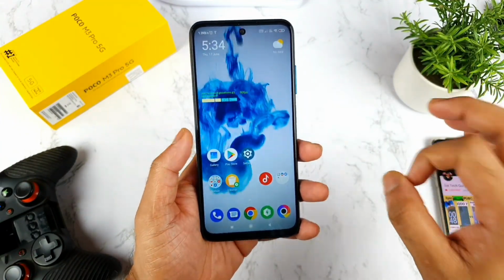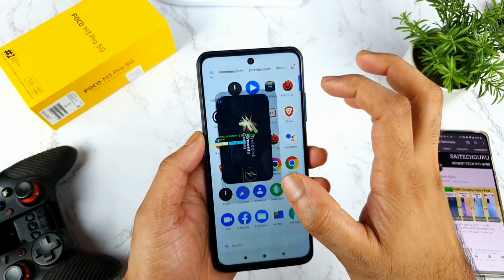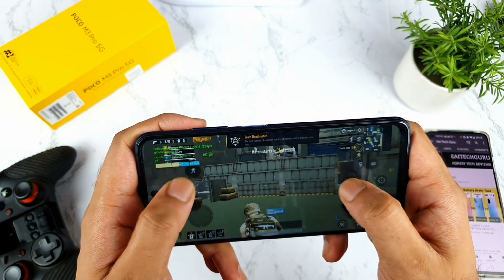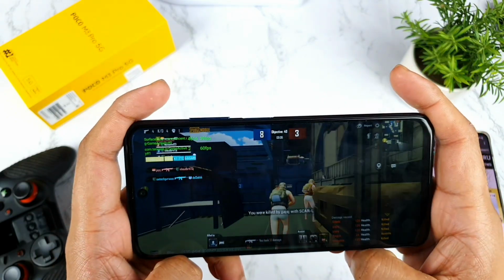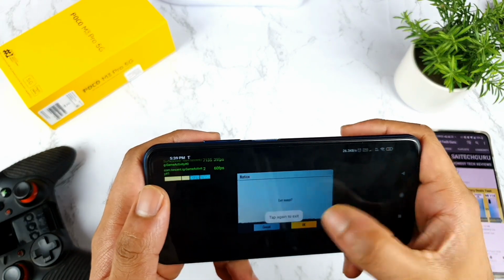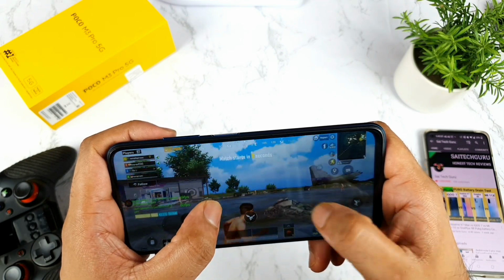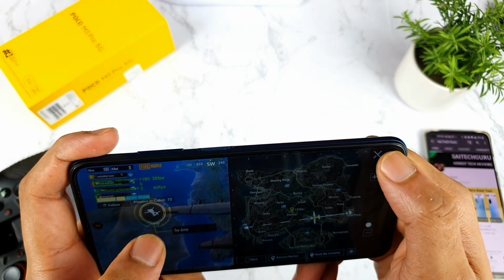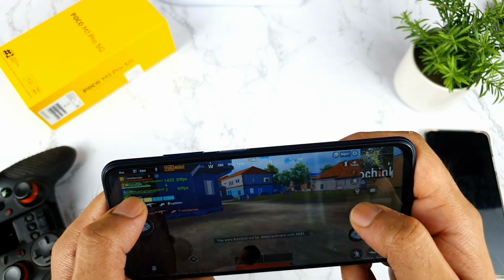Poco M3 Pro pubg 60fps default graphics settings support test I'm dimensity 700 😭😭😭